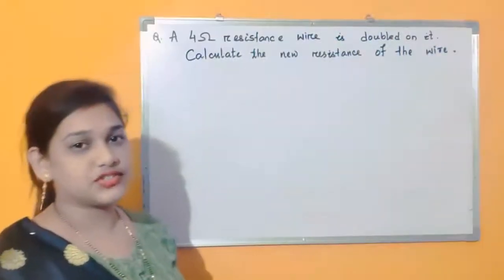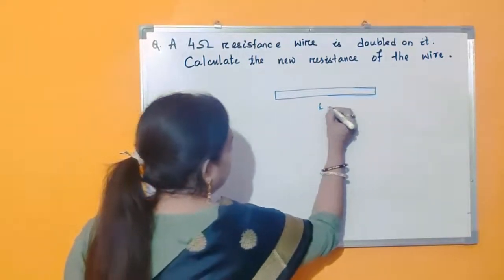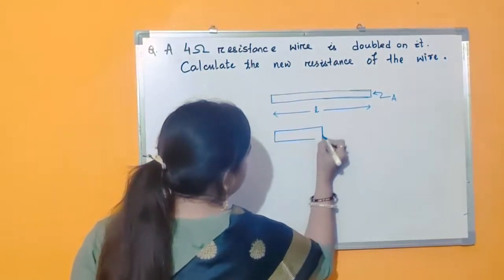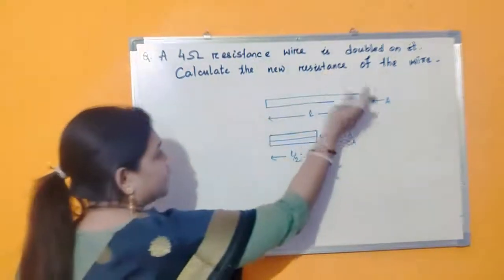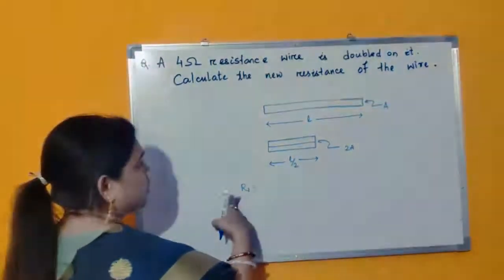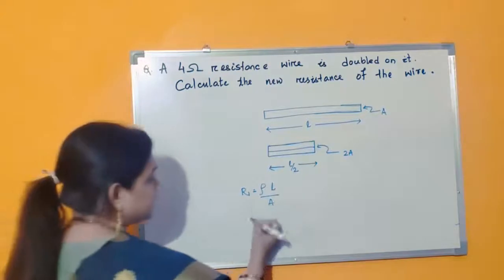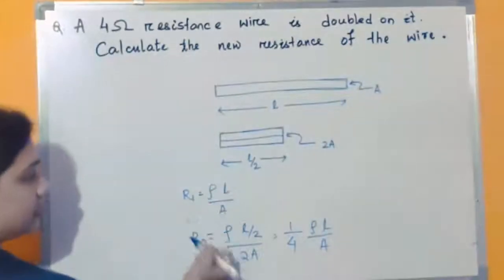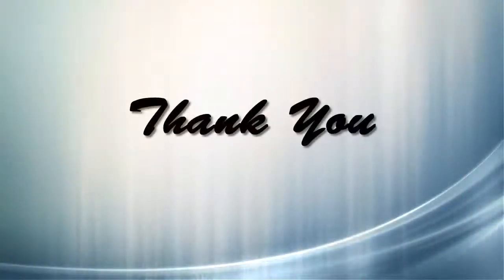Class 10th CBSE Physics - Resistance of a Conductor when its Length Doubled on it.